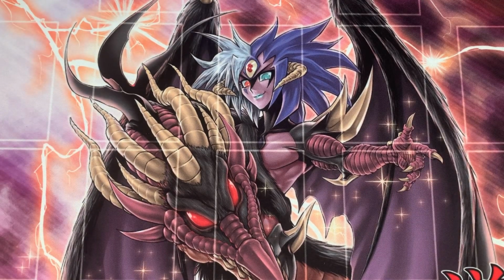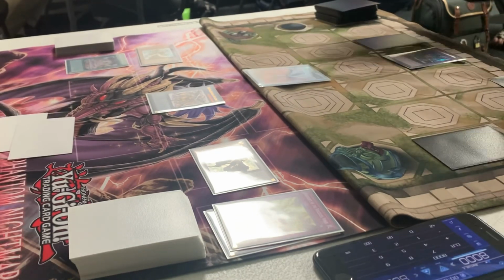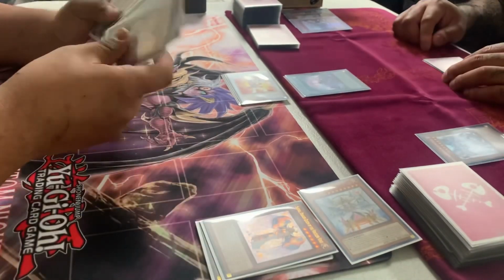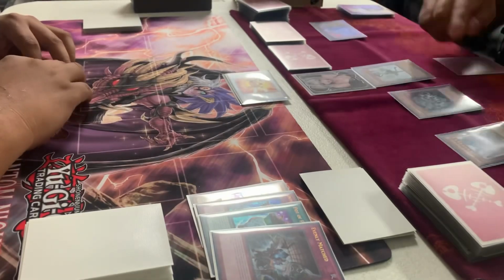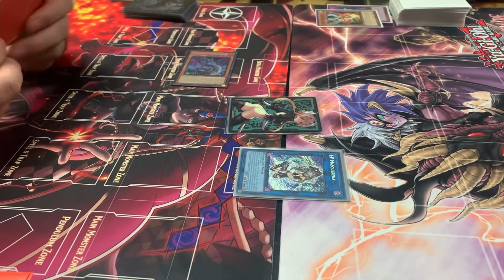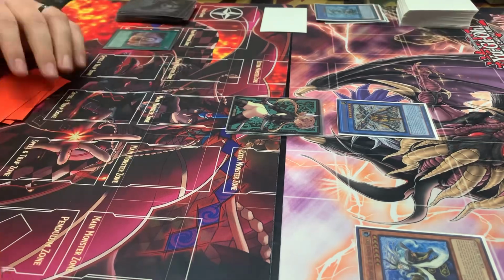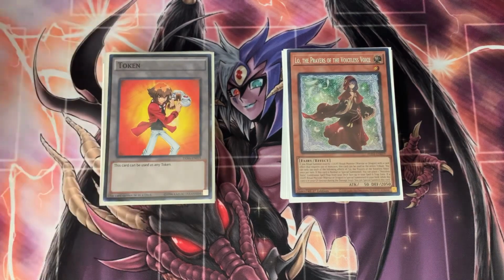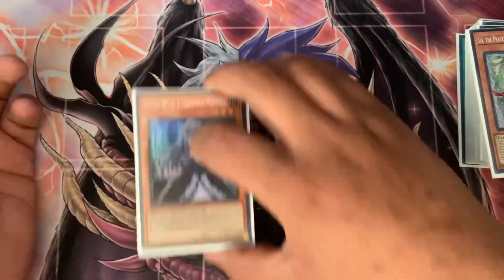Silencing The Competition - YuGiOh Vlog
I am back with Local Vlogs with a brand new deck that specializes in Ritual Summoning!

00:00 Intro/Deck Profile
04:07 Round 1: Labrynth
07:18 Round 2: Labrynth
12:53 Round 3: Snake-Eyes Fire King
18:37 Round 4: HERO
21:12 Game 3 Recap
24:20 Ending Thoughts

If you guys would like to support me and the channel consider checking out my Instagram page where I usually sell singles, Accessories, and have occasional raffles. Appreciate your support!

might otherwise be infringing. Non-profit, educational or personal
Katzuki Takahashi/TV Tokyo/Marvelous Inc/Gallop/4K Media Inc.